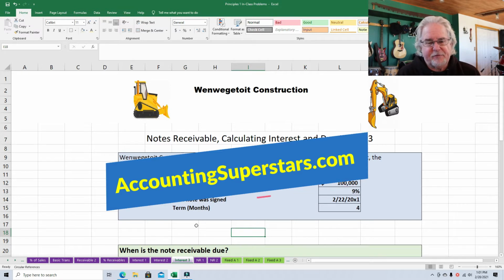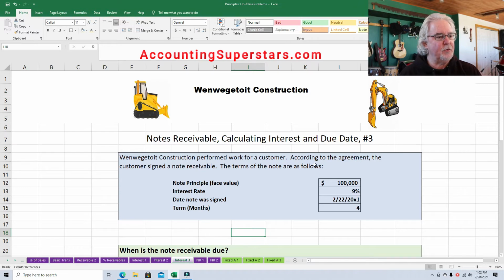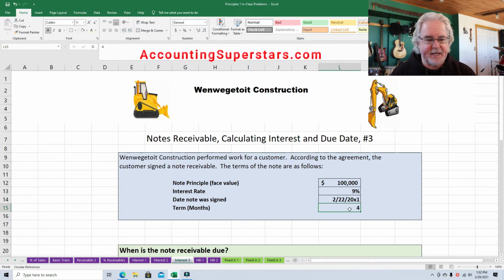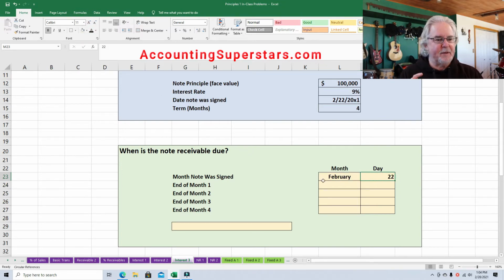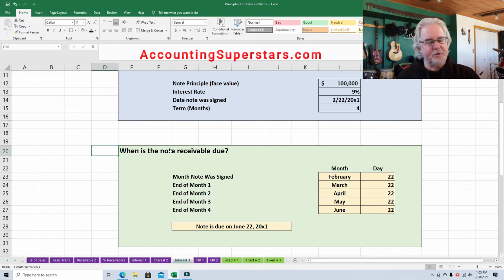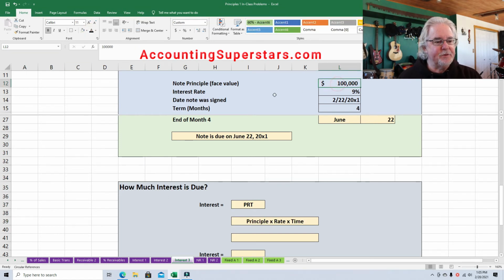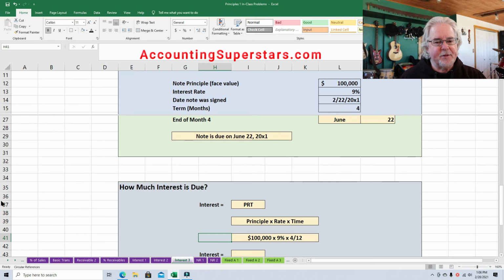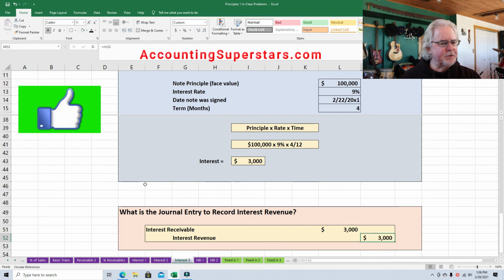Notes Receivable: Find Due Date and Calculate Interest, Example #2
Learn how to find the due date of a note receivable and calculate interest.